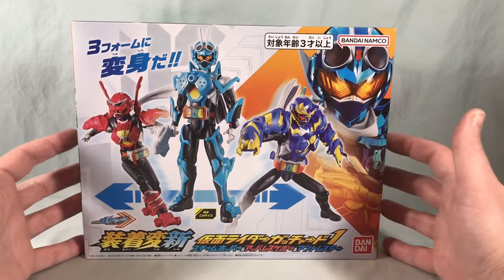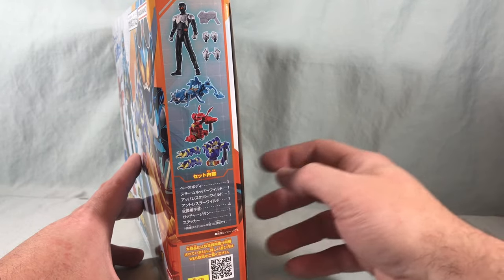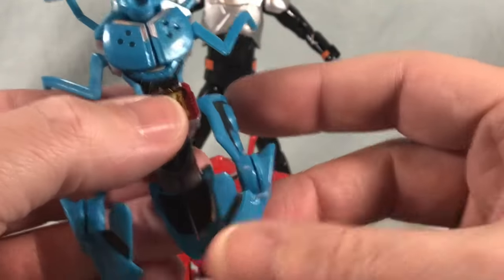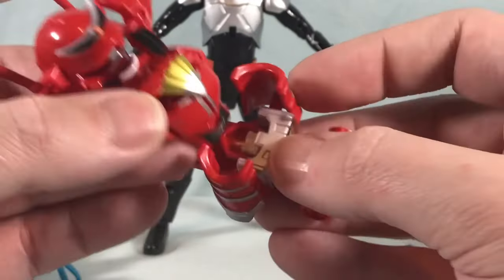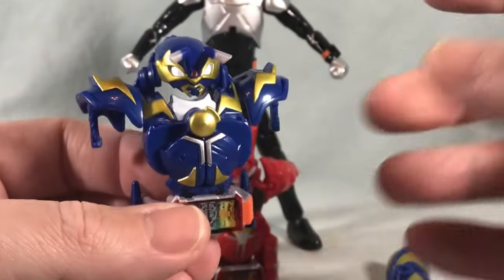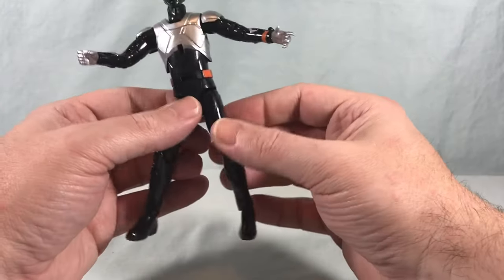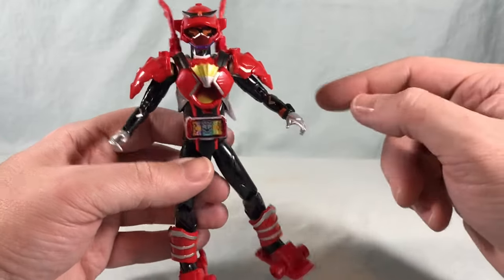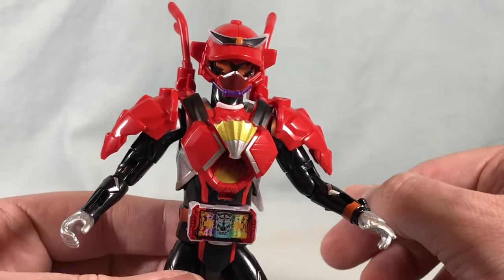Souchaku Henshin Kamen Rider Gotchard 1 - SteamHopper & AppareSkebo & AntWrestler Review